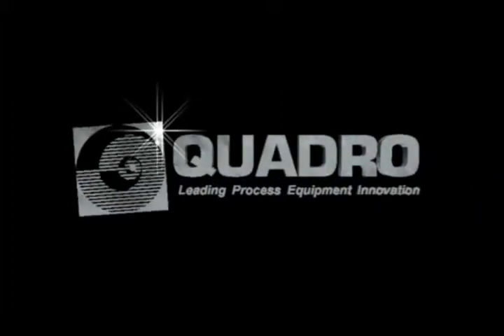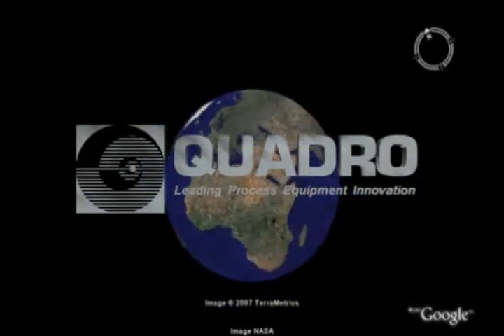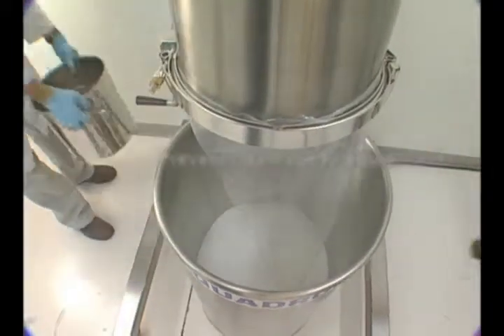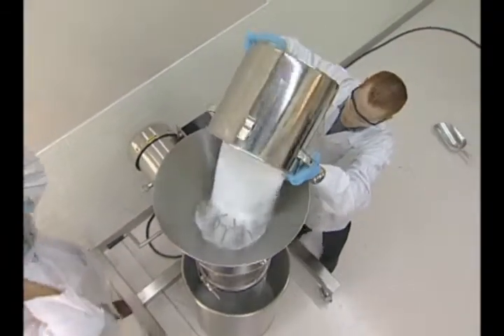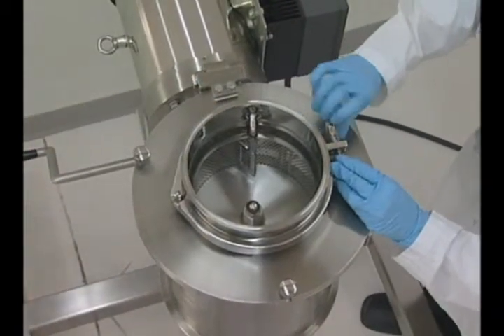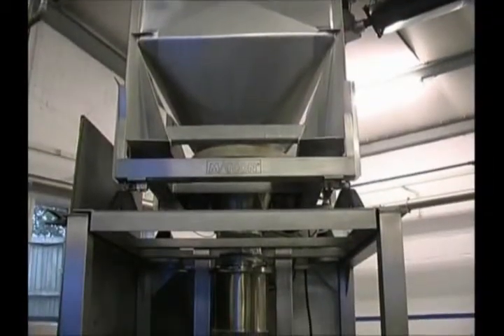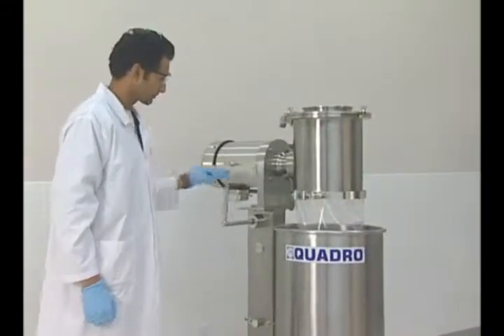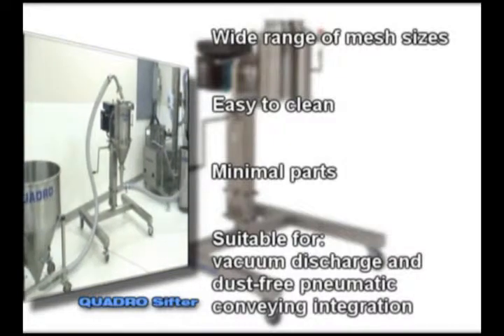Quadro FlexSift - Industrial powder security screening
The Flexsift - Powder security screening and de-agglomeration

Eliminate the threat of foreign contaminates from reaching your process stream with high-capacity centrifugal sifting.

The Quadro® FlexSift has a convenient inline design that has revolutionized security screening equipment technology, with an 80% improvement in efficiency.

Install the FlexSift near the beginning of your process stream to effectively deagglomerate raw materials, whilst capturing and retaining foreign materials and other impurities before they can contaminate your final product.